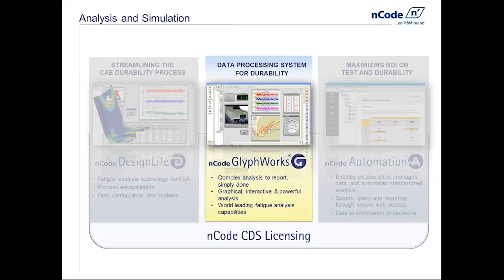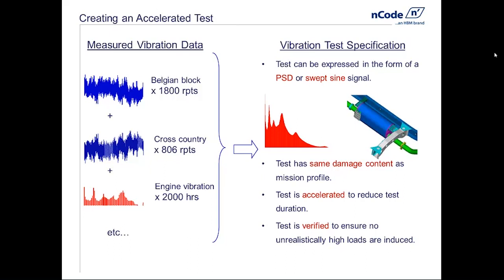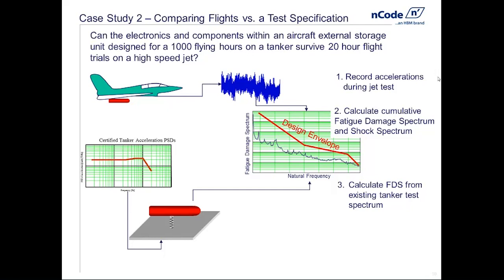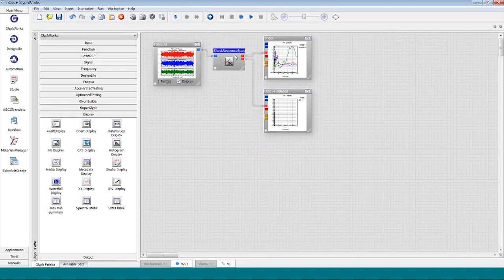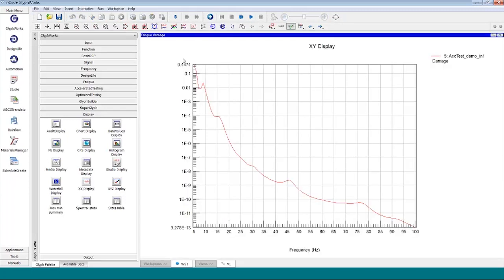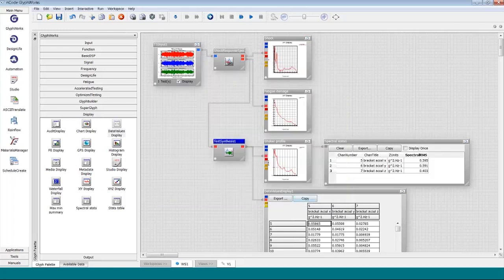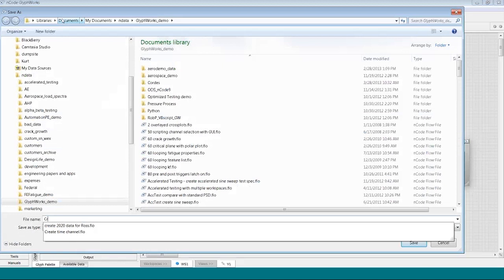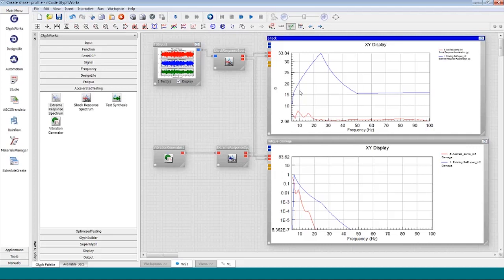Accelerated Testing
Shaker tests are important for product validation - but what profile to run? Learn how to create accelerated shaker profiles for frequency domain testing.

In this presentation, we'll explore how concepts of vibration and durability analysis can be brought together to create a realistic shaker test. We'll also show how quantifiable comparisons can be made between existing shaker profiles – for example, how to compare a sine sweep test to a random PSD test, or how to compare an existing test specification with new measured field vibration data.